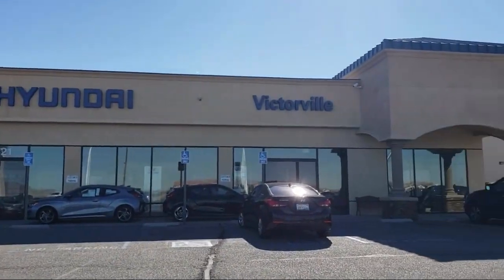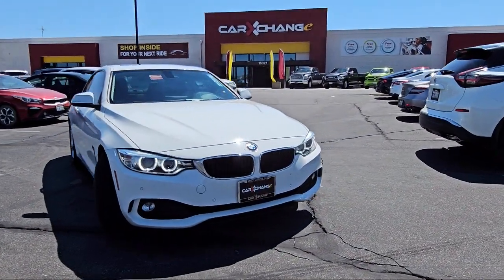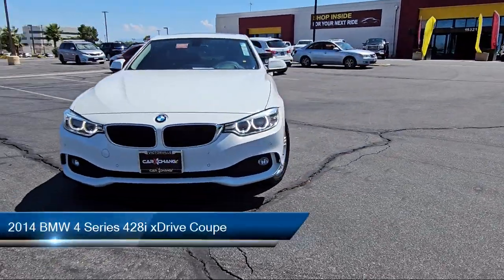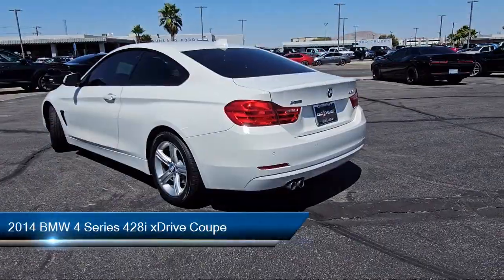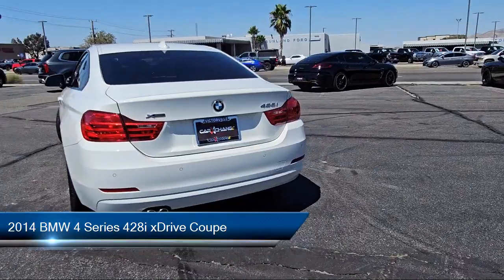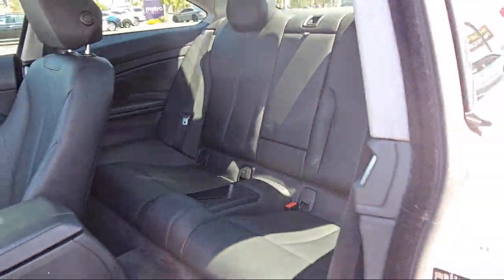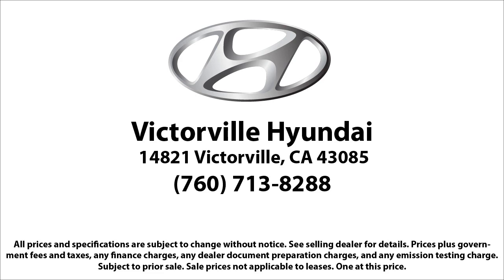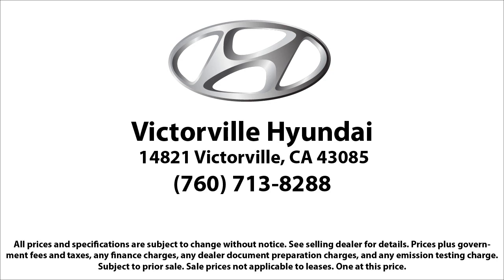2014 BMW 4 Series 428i xDrive Coupe Victorville Apple Valley Hesperia Adelanto Barstow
2014 BMW 4 Series 428i xDrive Coupe Stock Number: 2307048 Vin:WBA3N9C53EF721750.

Victorville Hyundai
14821 Palmdale Rd A